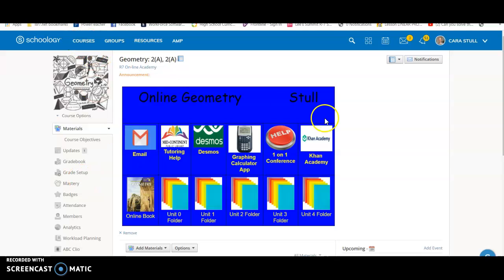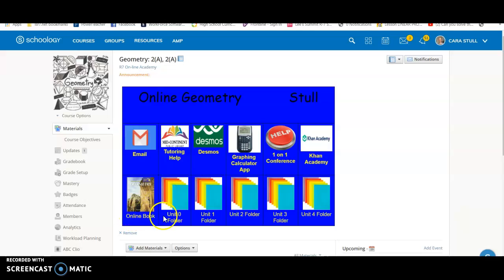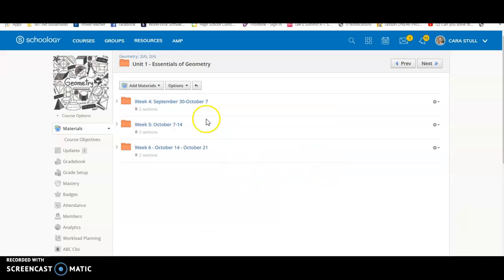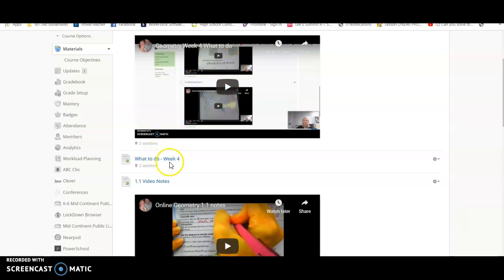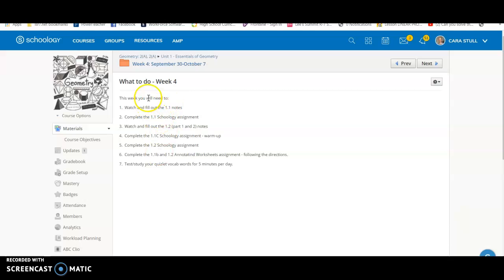Online Geometry what to do 10/20